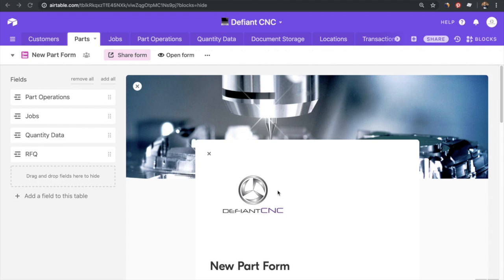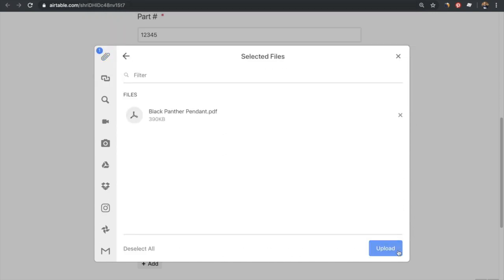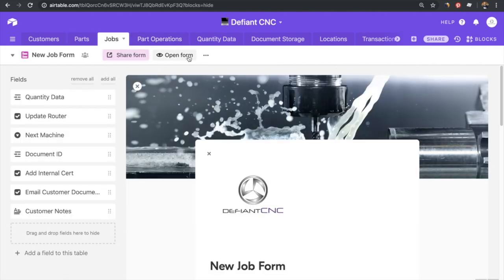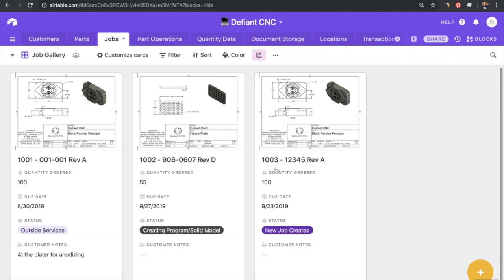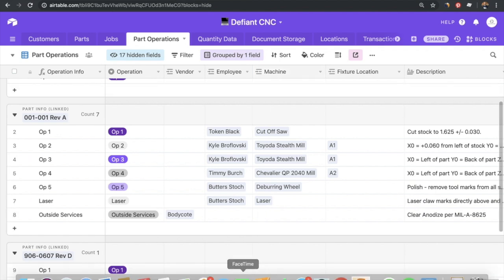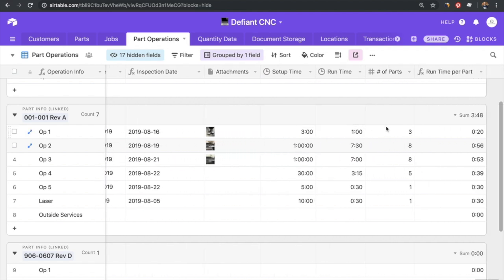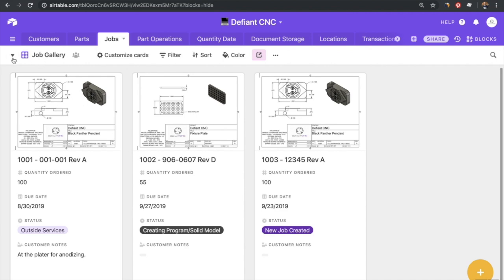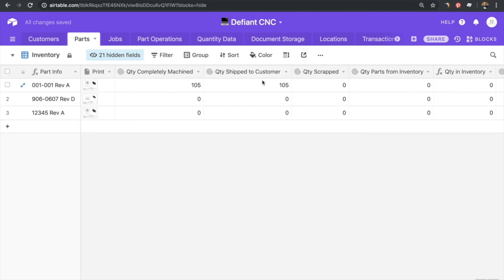Defiant CNC's ERP Demo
Our Enterprise Resource Planning System is a way to manage workflow/scheduling, inventory, quoting, customer services, document creation and information automatically.  Our system is built for machine shops by machinists.

It has all the functionalities of expensive ERP systems at a price point that small shops can afford.  The system consists of (1) designing a database specifically for your company, (2) automating routine tasks and (3) integrating our software/automations with your current technology.

We have 3 different packages to help you optimize your shop's operations.  Select the one that works for your shop.